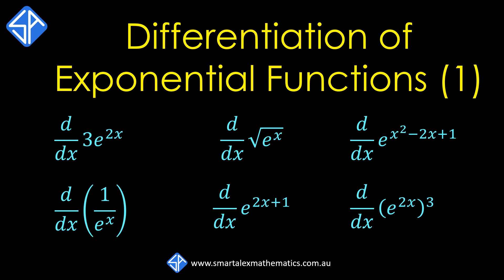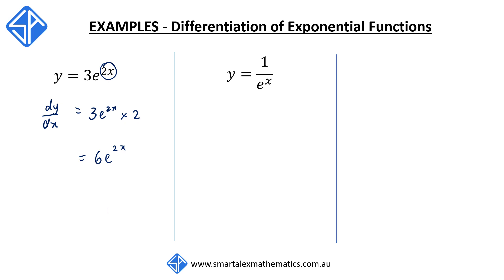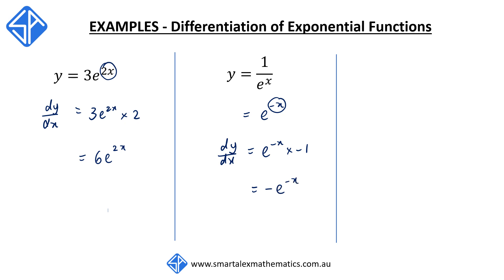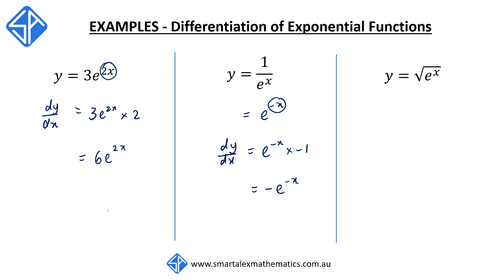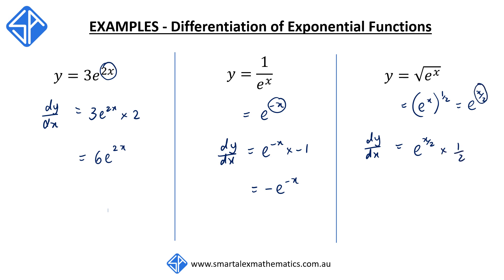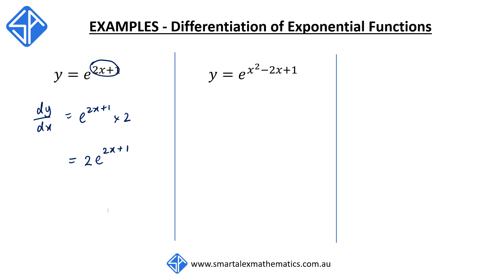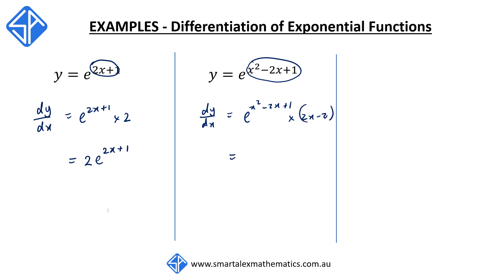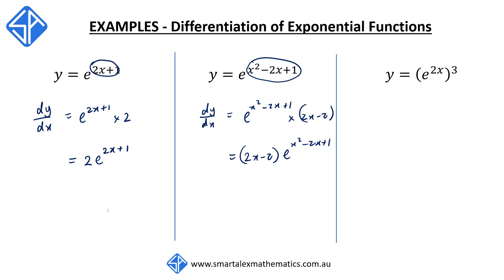Differentiation of Exponential Functions y = e^x Examples (Part 1)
In this video, we look at how to different various examples of exponential functions y = e^x

Examples of exponential functions we differentiate include:
y = 3e^(2x)
y = 1/e^x
y = sqrt(e^x)
y =e^(2x+1)
y=e^(x^2+2x-1)
y=(e^2x)^3